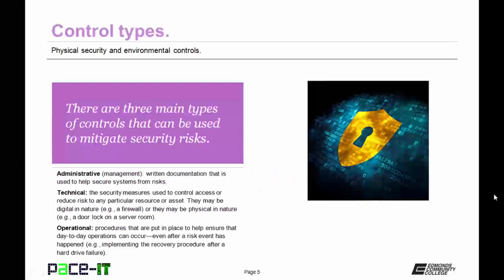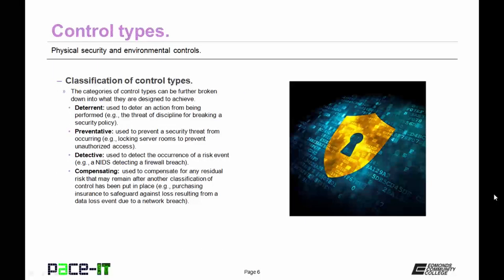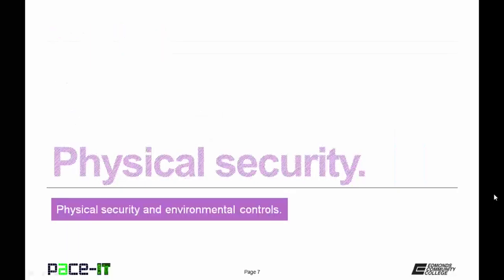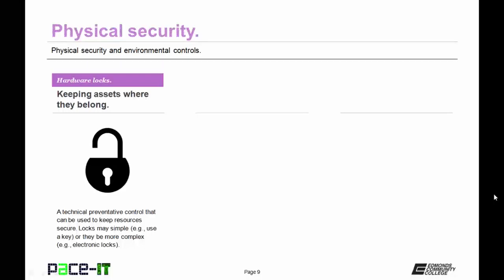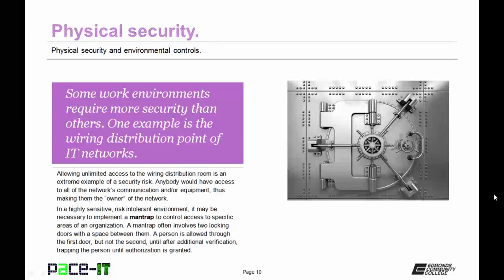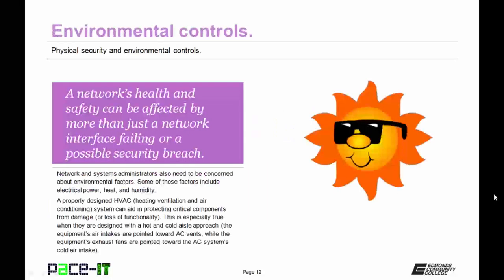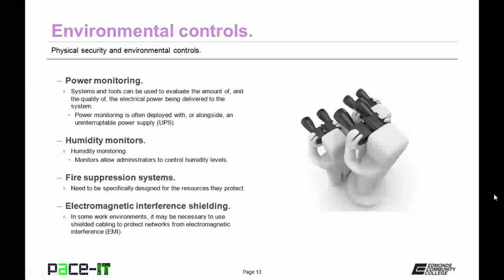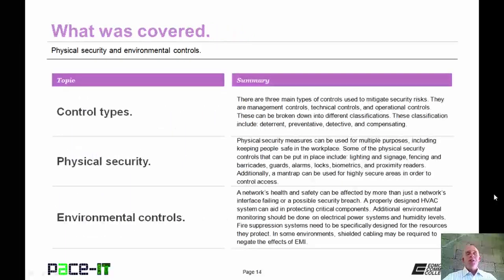PACE-IT: Security+ 2.7 - Physical Security and Enviornmental Controls